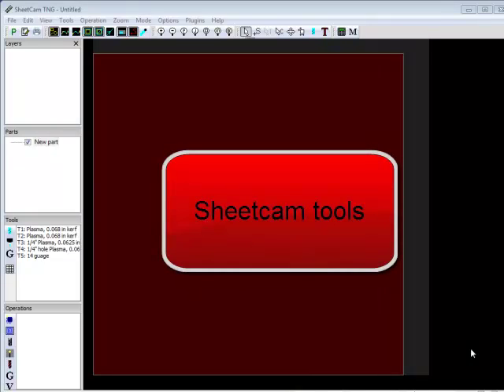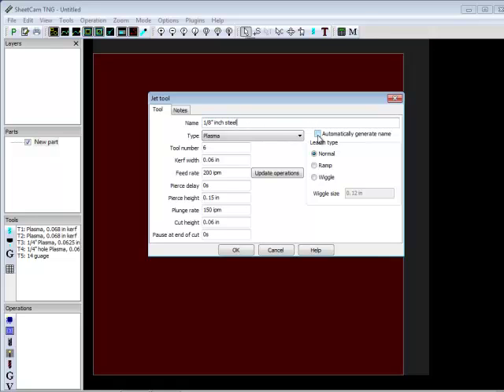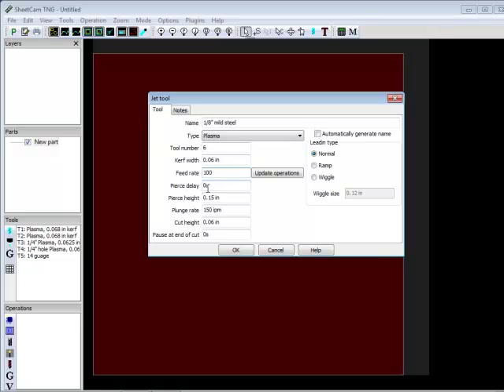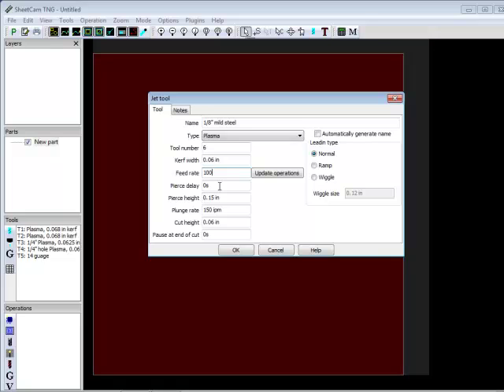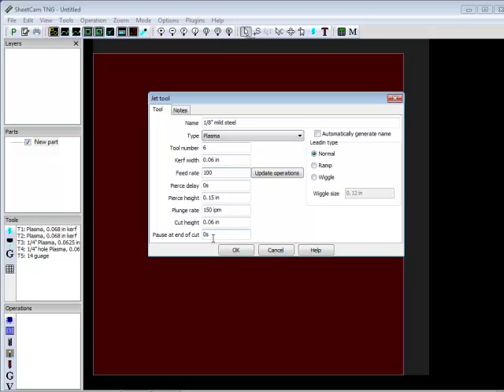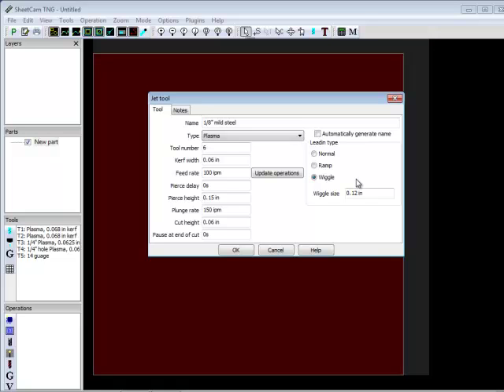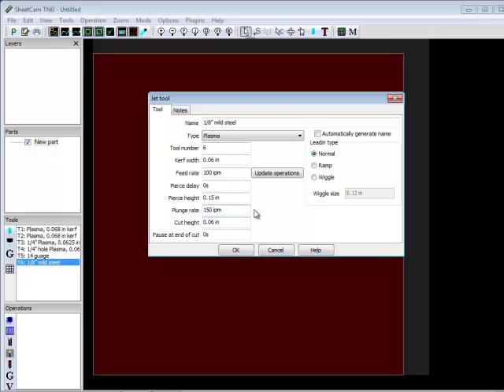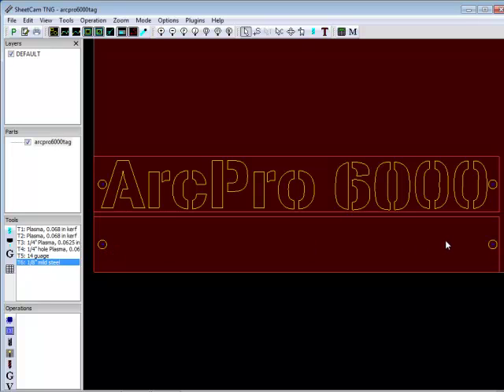Sheetcam Tools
Sheetcam Tools: How to create and use Sheetcam tools with your plasma table.  Arclight Dyanmics creates custom CNC plasma tables and also provides comprehensive tutorials on Sheetcam and all aspects of using your plasma cutting table including pierce height, plunge rate, cut height and more.